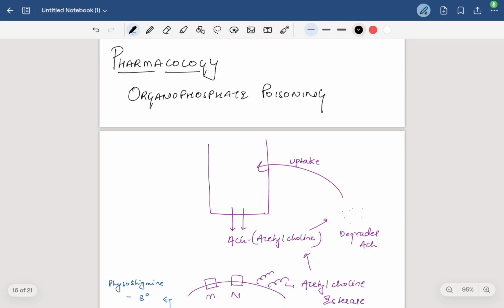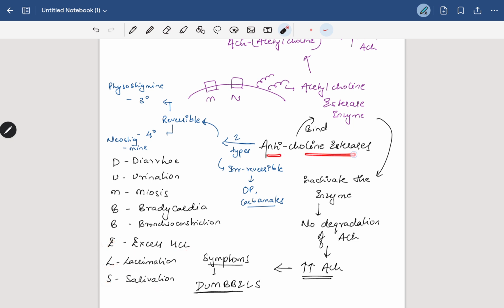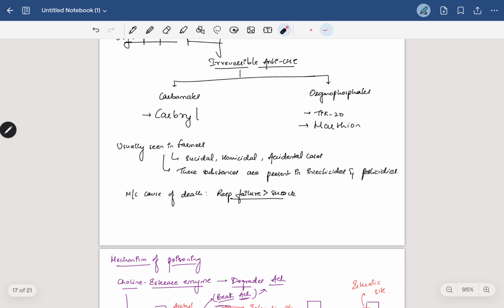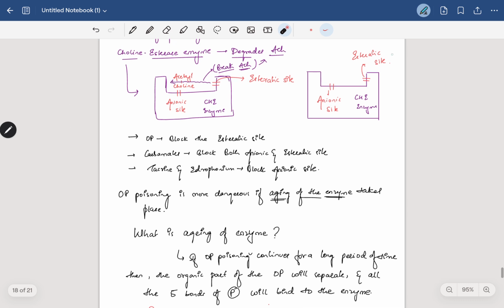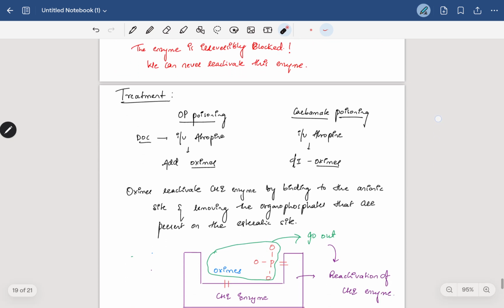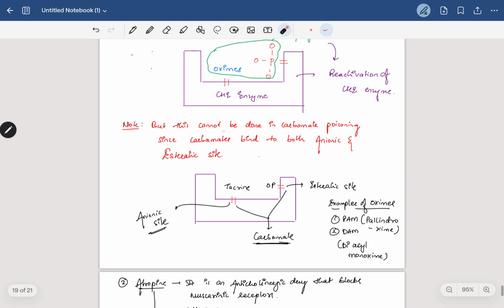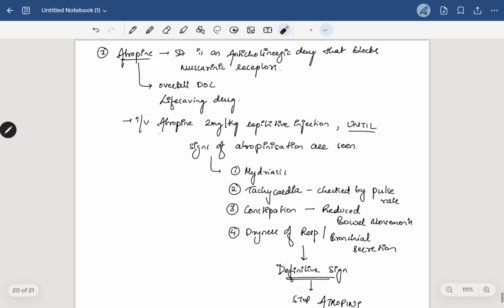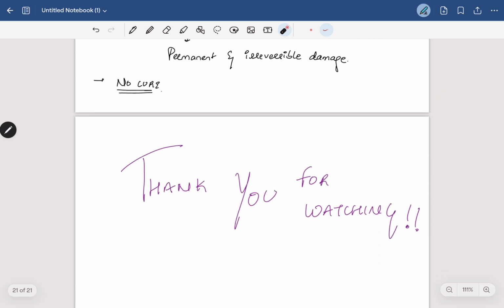Oraganophosphate poisoning pharmacology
A very important topic from autonomic nervous system in pharmacology